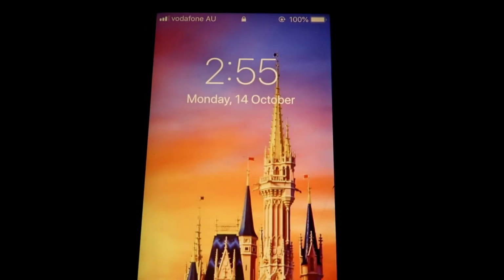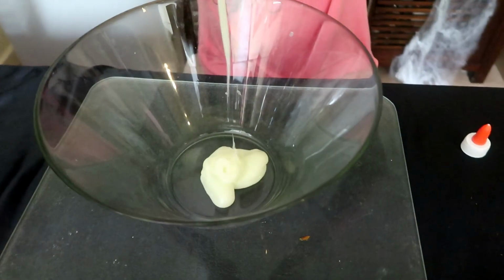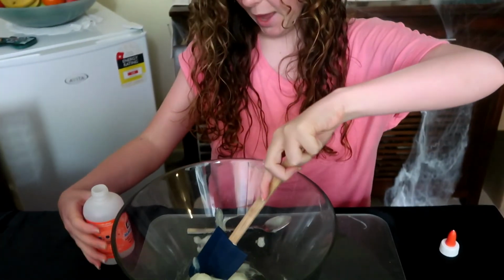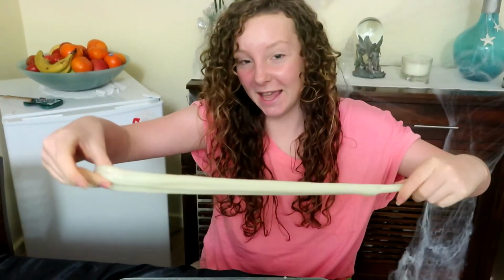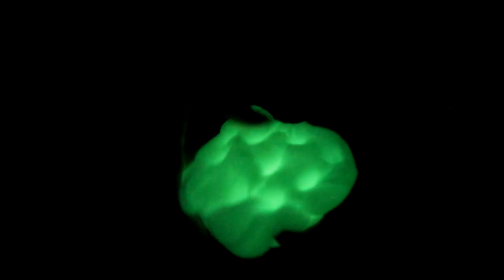HALLOWEEN SLIME AT 3AM - SKULL AND GHOST ATTACK.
► 📷 My Camera is my G7x and Canon EOS600D

If you would like to donate to me, so I can upgrade equipment
or you like me, you can do on my PayPal account. I currently hire my camera from Leederville Cameras in Perth.

If you want to send me something, please ask.
I will let you know where to send it.

BE RANDOM
BE WEIRD
Be YOU!!

INDAHLY x